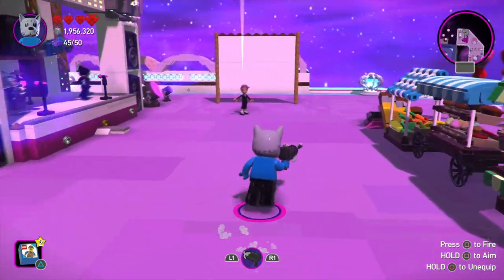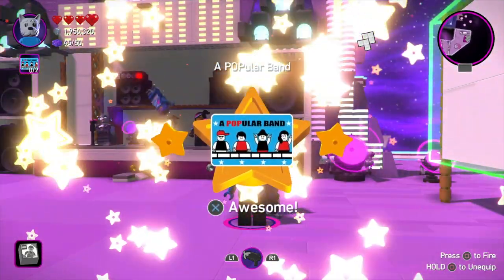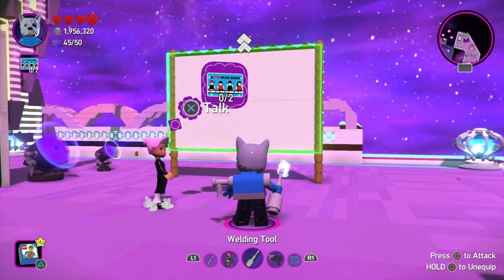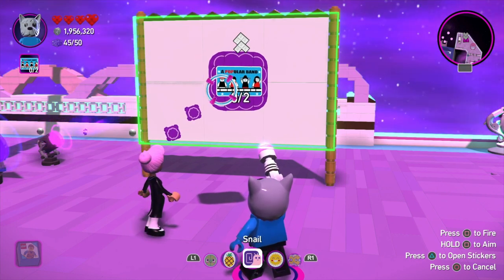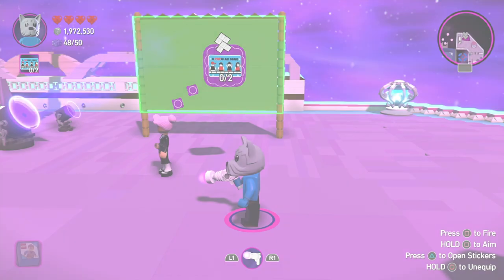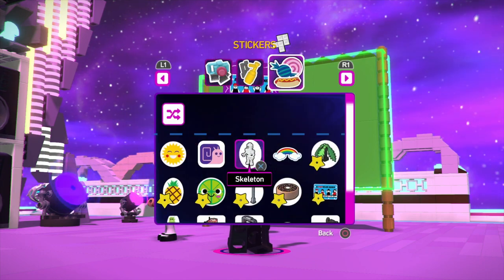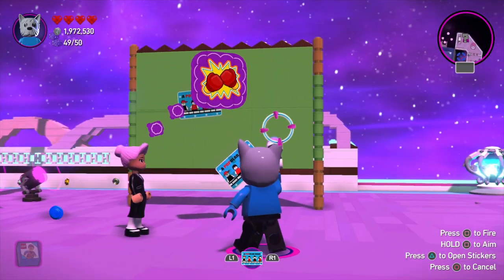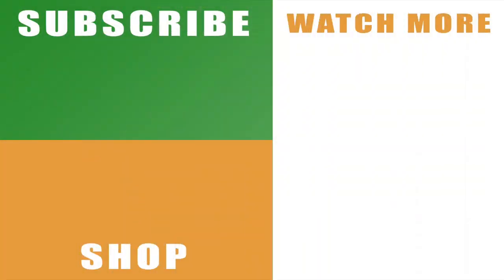The Lego Movie 2 game band posters - How to put up the posters in Ceremony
Our The Lego Movie 2 game band posters walkthrough will show you how to put up the posters in Ceremony to get the Master Piece brick from the girl next to the stage.

It’s one of a few weird Master Pieces to earn in Ceremony and it starts when you talk to the girl next to the band on stage. She gives you a couple of band poster, but doesn’t really give you much to go on. All things point to it being the sticker gun, but when you check it out, it doesn’t appear to be available from the main list. What you need to do is check the sticker gallery in the list and this will show you the band posters to choose. Fire a couple at the billboard and it’ll be job done.

You can read more about The Lego Movie 2 game or with the official Warner Bros Games Twitter You can also listen to theme song and check out the soundtrack for the film

Remember to hit that like button and share our The Lego Movie 2 game how to put up the band posters in Ceremony walkthrough video on Facebook, Twitter, Google+, Pinterest or any other social media channel you use. This is part of our wider YouTube series on the game that will include a walkthrough, hints and tips, detailed guides and boss fights to help you save the bricks once again.